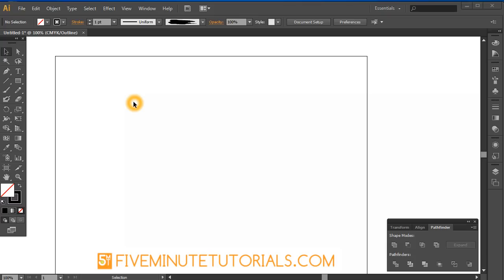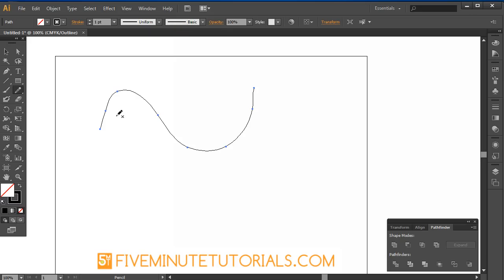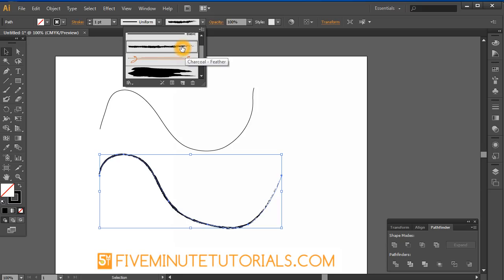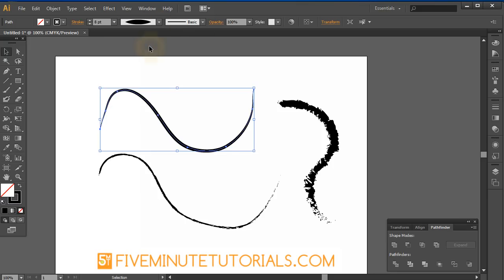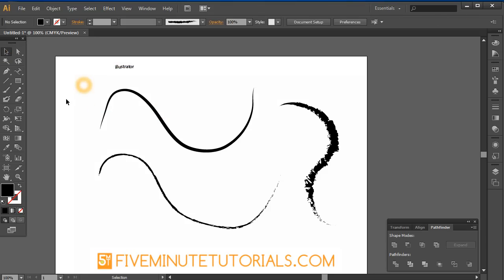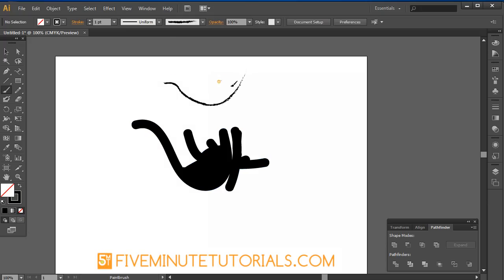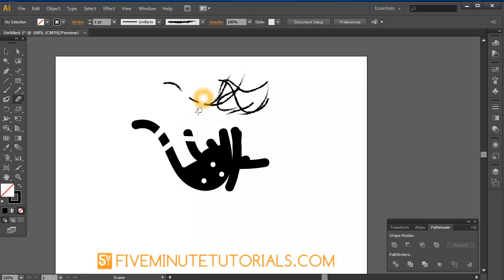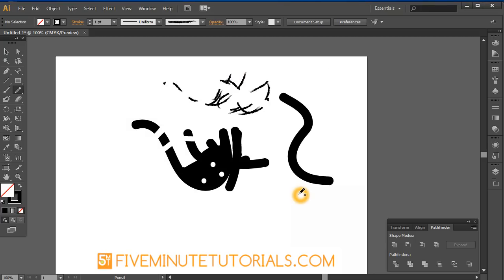Adobe illustrator CS6 Pencil, Brush, Blob Brush, & Eraser Basics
This tutorial explains the basics of the  Adobe Illustrator CS6's Pencil, Brush, Blob Brush, & Eraser tools. This lectures should also work fine in Previous CS versions of Illustrator.